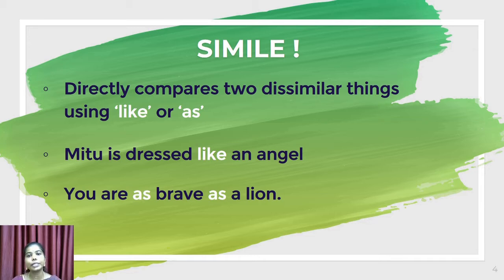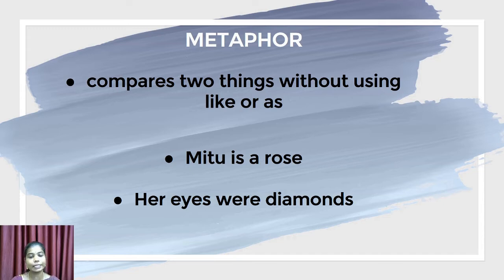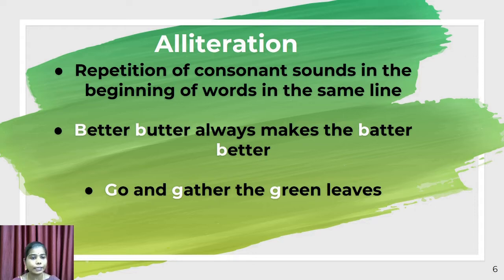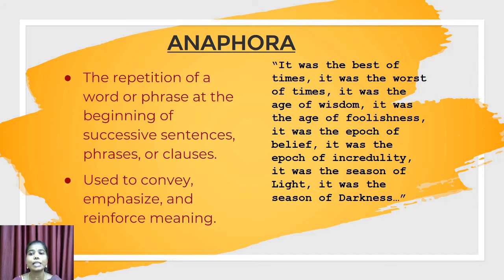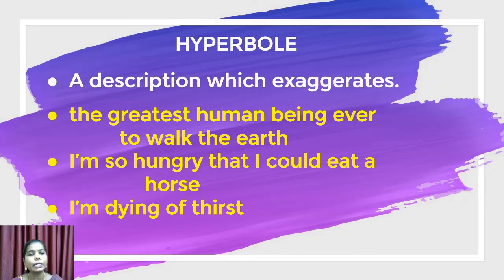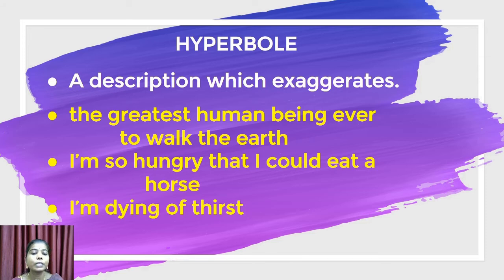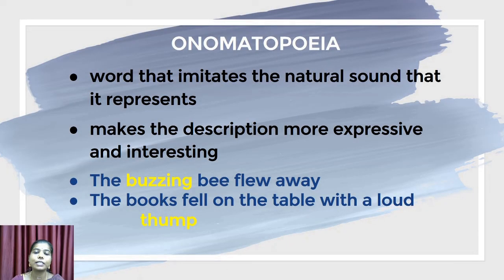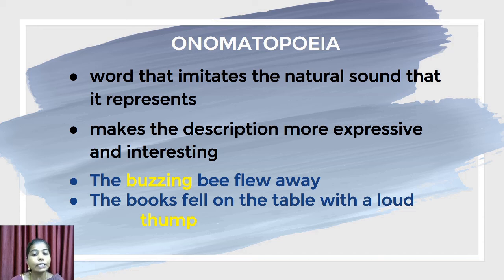Elements of Literature | Literary Devices | V.H.N.S.N.College (Autonomous)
Mrs.S.J.Brishma M.A
Assistant Professor in English (SF)
V.H.N.S.N.College (Autonomous),